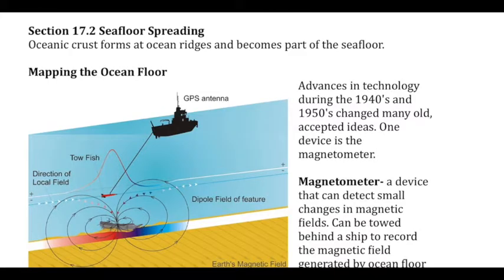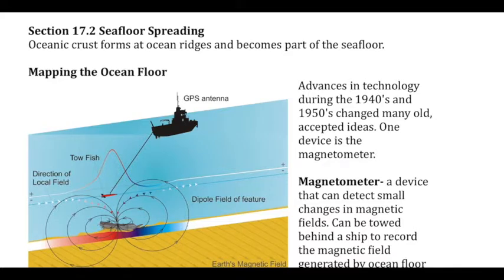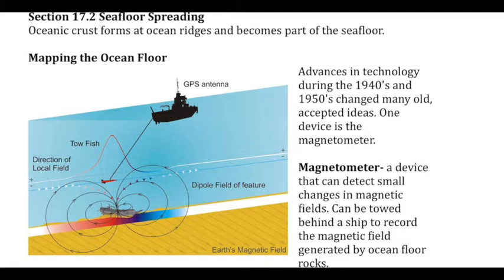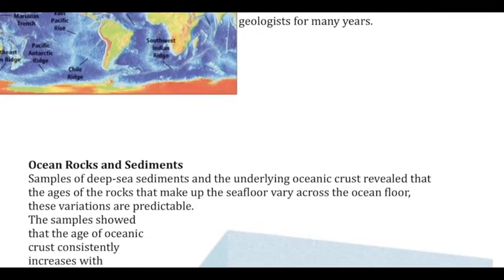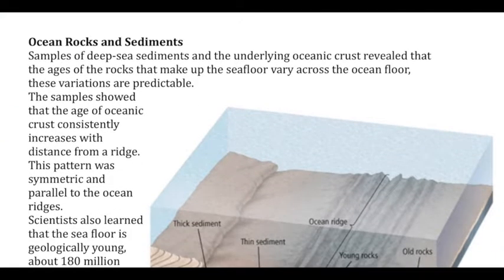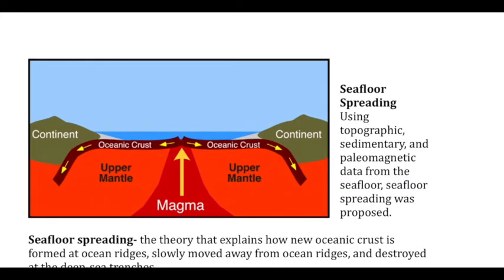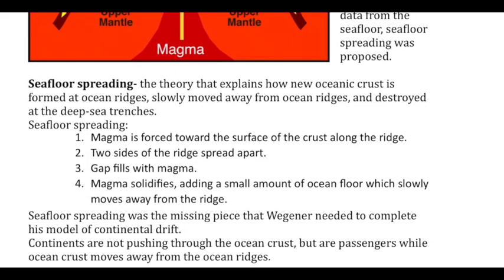17.2 Seafloor Spreading